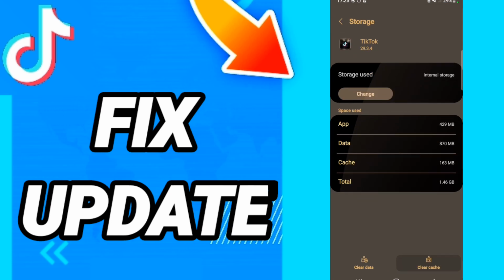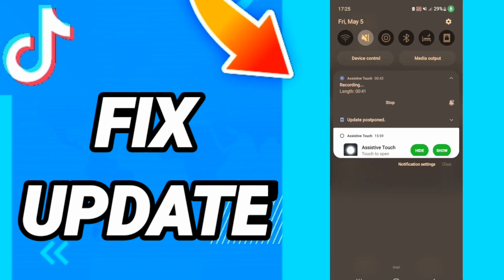How To Fix Update On TikTok App